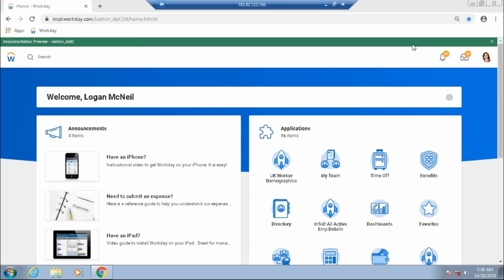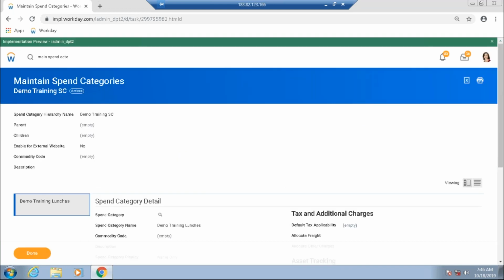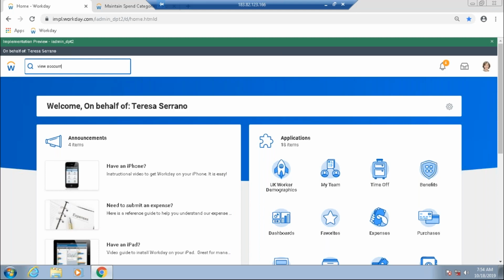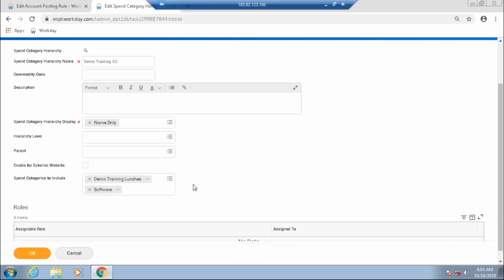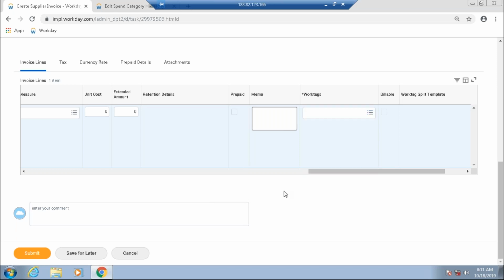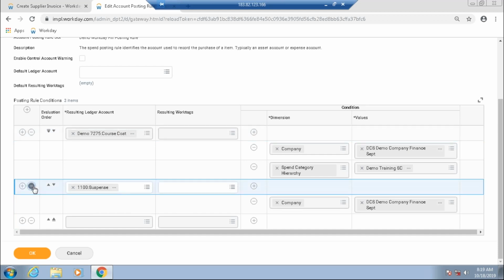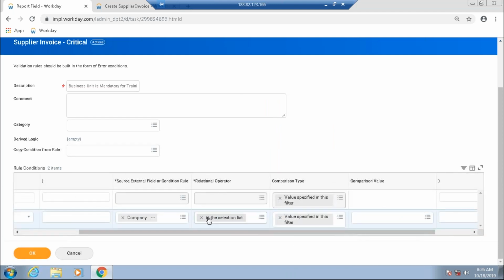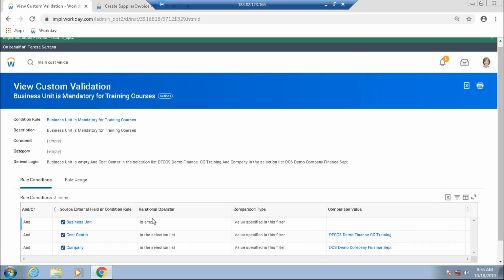workday finance demo | workday Online training tutorial for beginners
This Workday finance demo will show you the basics of how to use Workday finance. Workday finance is a great tool for managing your finances and keeping track of your spending. This Workday finance training tutorial is perfect for beginners.